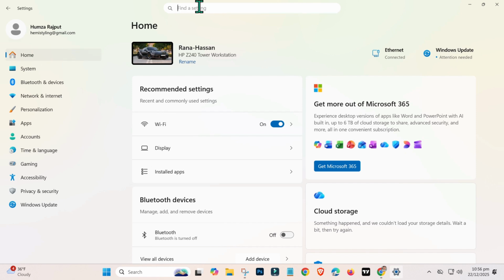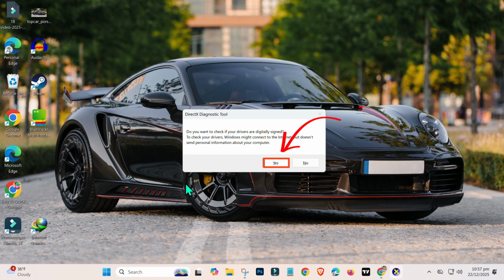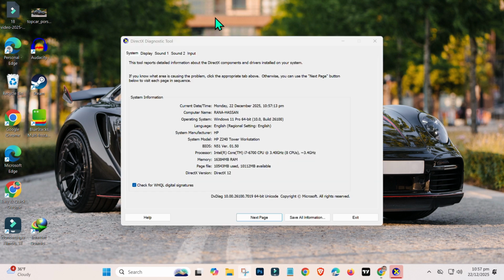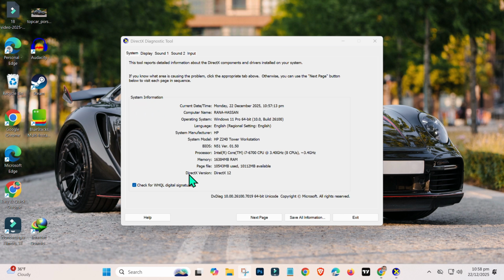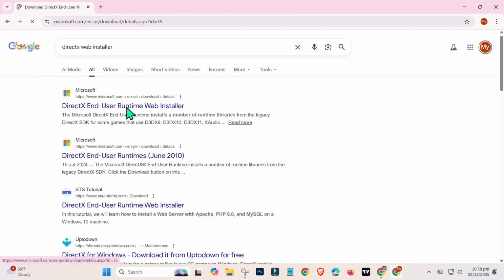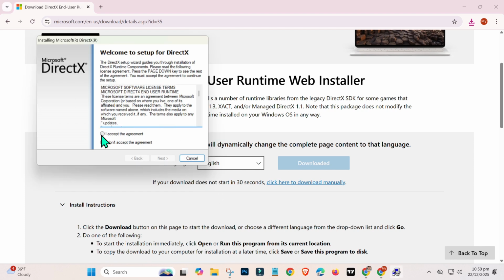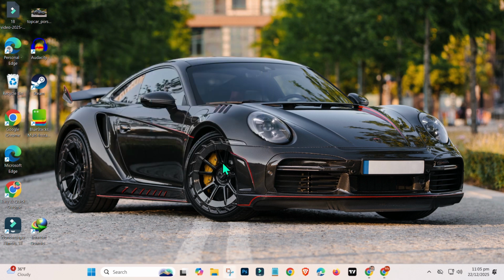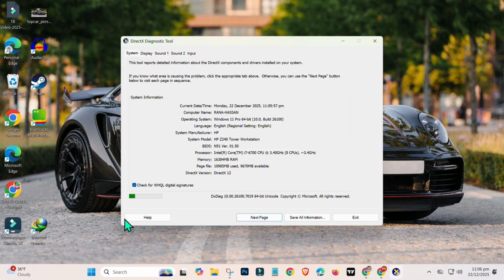How To Download & Install DirectX 12 (Windows 10 & 11) (2026 Updated Way)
In This Tutorial You'll Learn How To Download & Install DirectX 12 (Windows 10 & 11) in 2026.

➤📋 Title: How To Download & Install DirectX 12 (Windows 10 & 11)

Description:In this video, learn how to download and install DirectX 12 on Windows 10 and Windows 11. We’ll walk you through the updated 2025 method so you can check compatibility, update DirectX correctly, and improve game and app performance without errors. This guide is simple, safe, and easy to follow for all supported systems.

Be sure to watch until the end so you don’t miss any important steps or checks during installation.

©️easyprotutorial